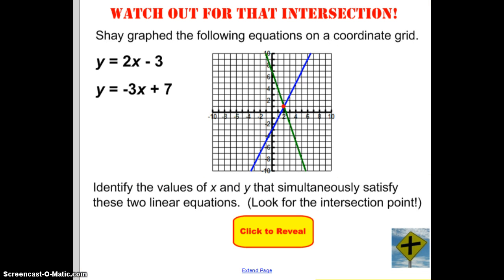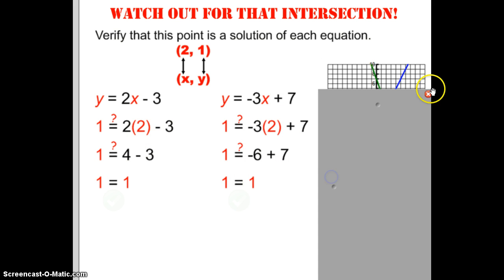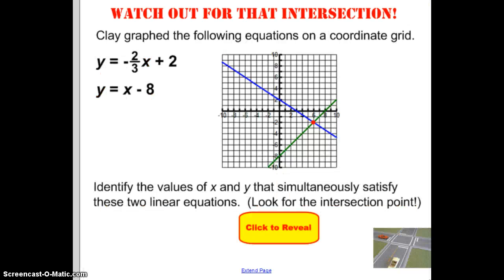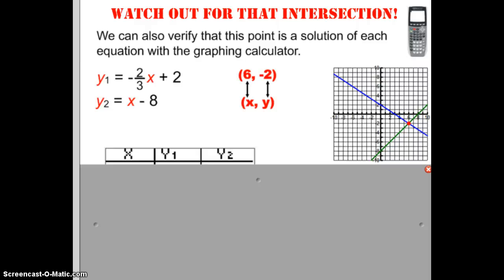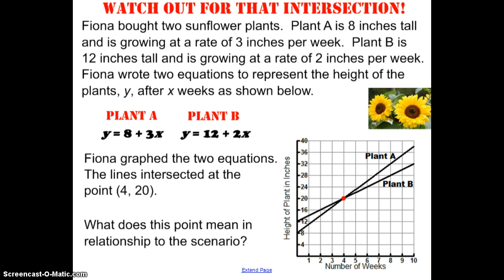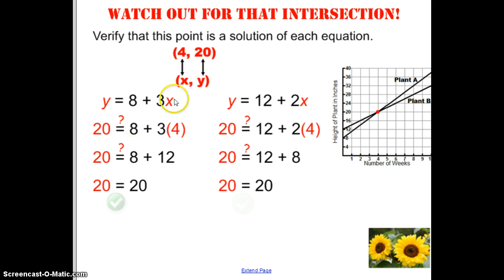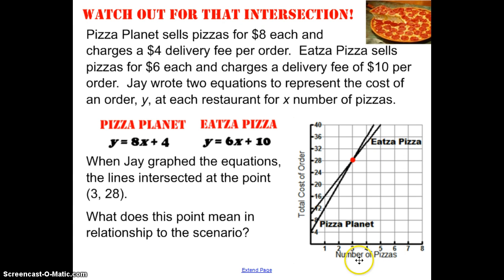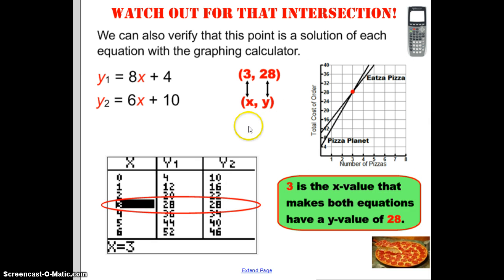Intersection of 2 Linear Equations